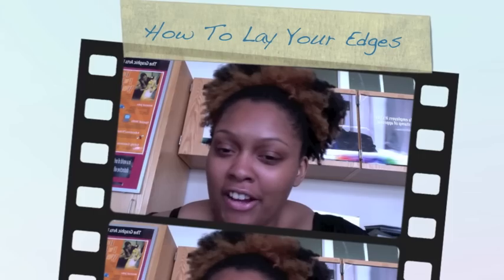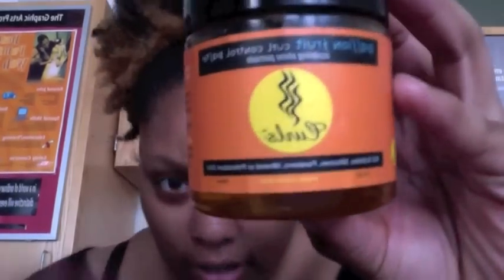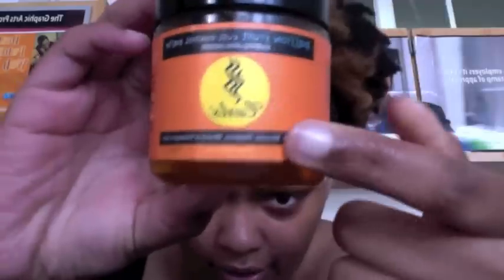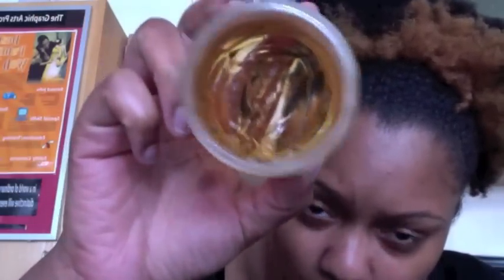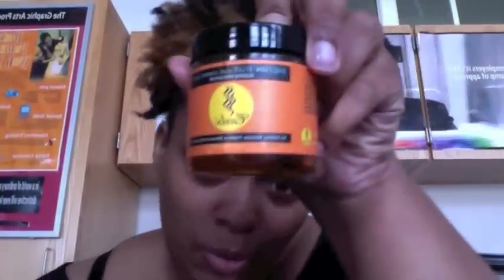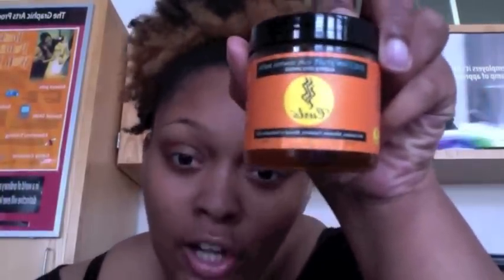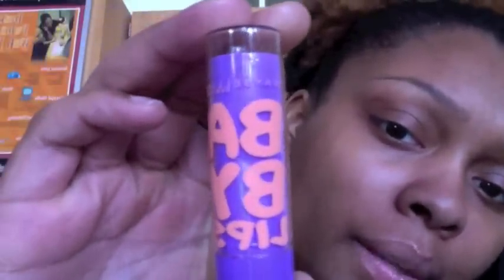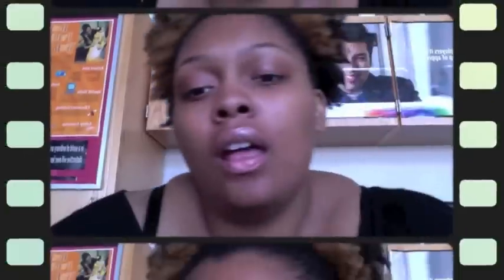How To Lay Your Edges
When its humid outside a puff is your best bet, try Passionfruit Curl Control Paste